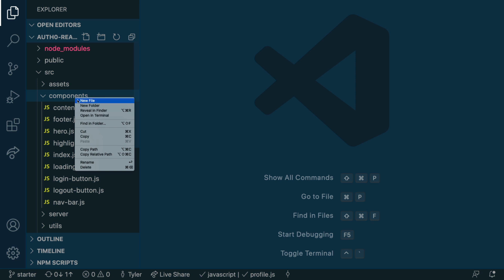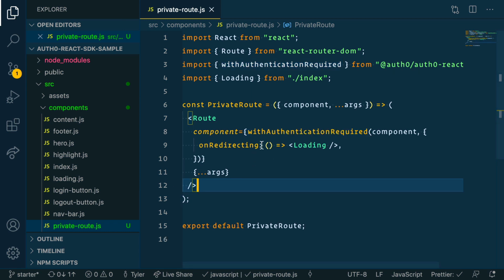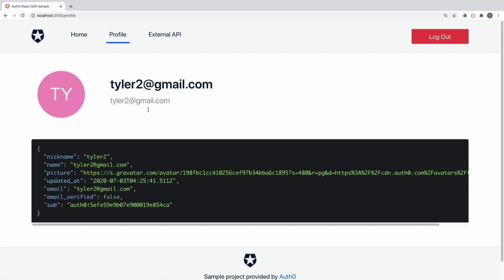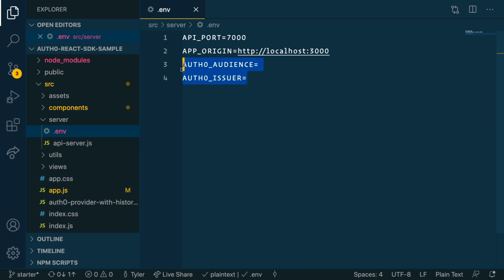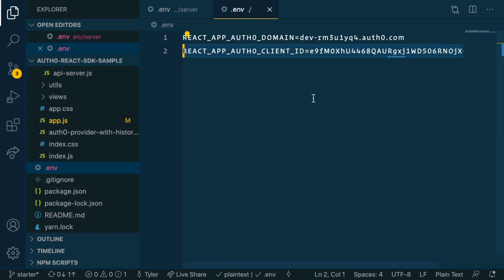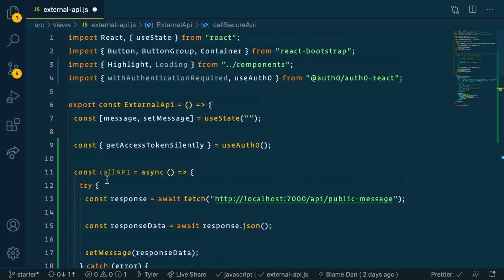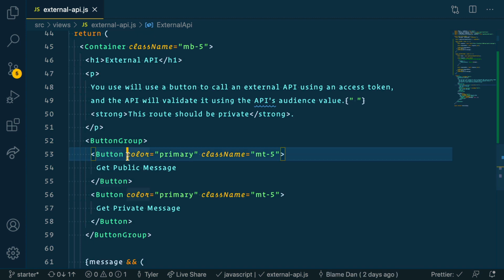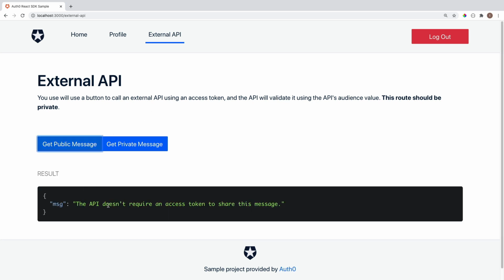Adding Authentication in React using Auth0 Part 2 - Protected Routes and Access Tokens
Let's continue setting up Authentication in React using Auth0. Use Protected Routes in React to prevent users from navigating to pages they shouldn't have access to. First, we will use the Auth0 React SDK to determine whether or not a user is logged in so that we can control what the user can see. Then, we will retrieve the user's access token to be used when calling secure APIs.